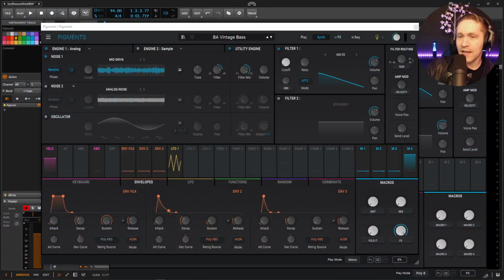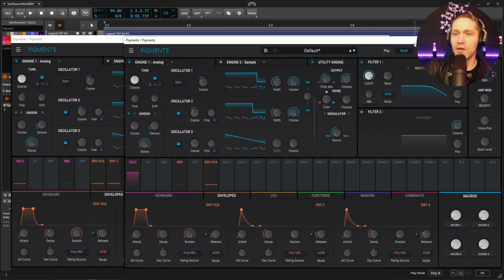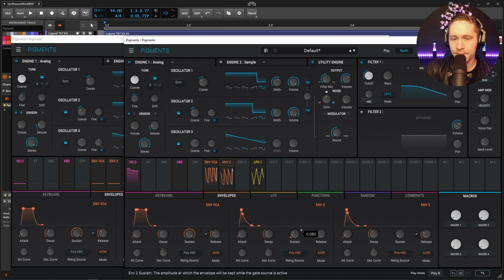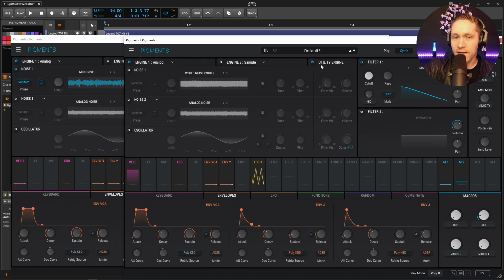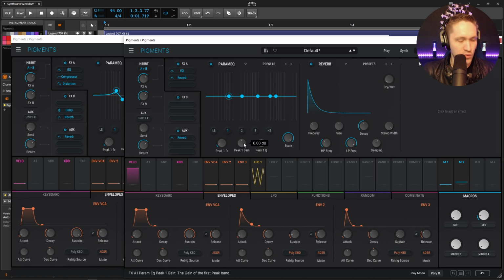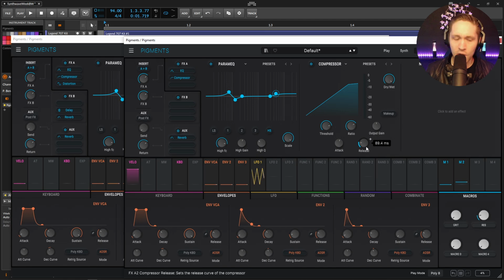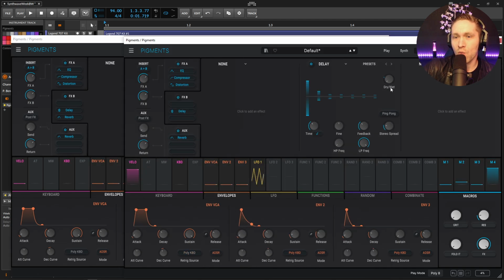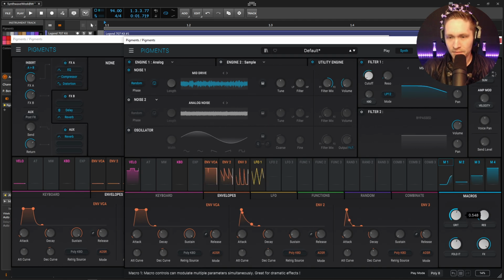Synthwave Week! Vintage Grit Bass in Pigments 5 | Sound Design Tutorial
It's the end Synthwave week, so to close out the week today we're making a vintage synth bass that is not an arp. This preset works well for sustained bass notes when the track slows down a bit. The macros have some really cool tricks up their sleeves!!

If you would like to support the channel so I can continue producing content, please consider joining my Patreon, picking up a preset pack, click the Super Thanks button below the video, or use any of my affiliate links below to get some new software.

My favorite vst plugins:
Synths:
Arturia Pigments 5

Effects:
Arturia FX Collection 4

This channel focuses on Sound Design with synthesizers using the music software Bitwig and various Pro Musician Equipment targeting various genres of Electronic Dance Music (EDM) as well as Ambient Sound Scapes and effects.